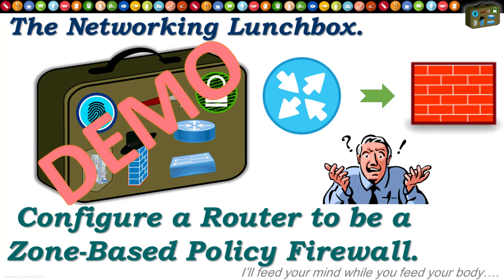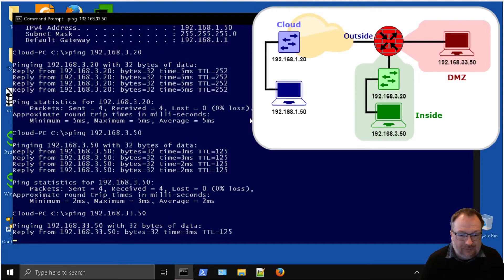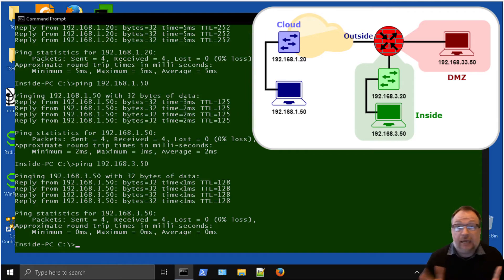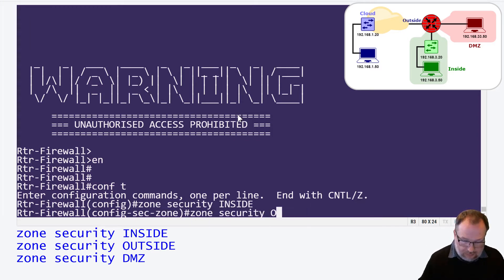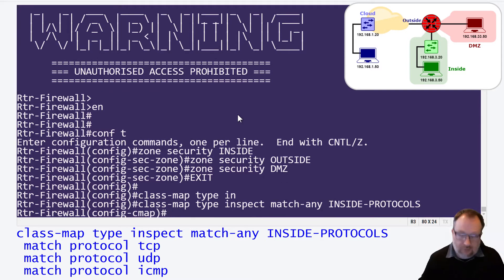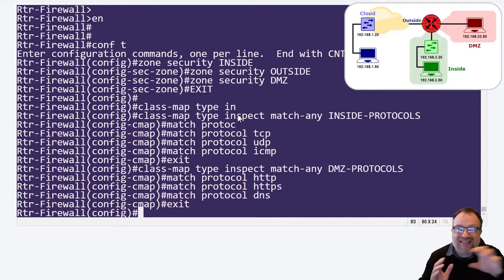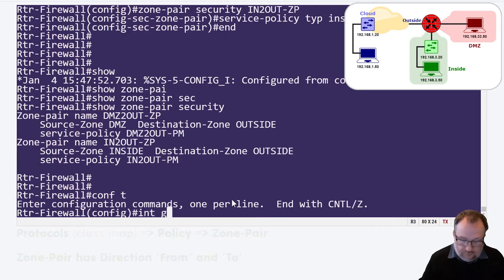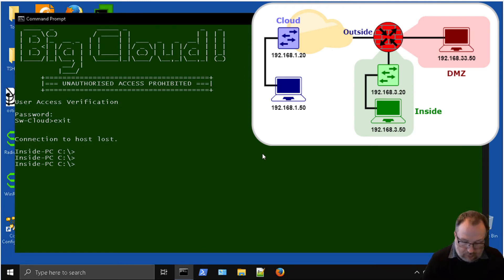Configure a Router to be a Zone-Based Policy Firewall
See Below for Time Index..

0:00 Introduction and testing the environment
3:05 Programming the Router to be a Firewall
13:50 Verify, explain the Routers configuration
15:03 Testing and verification to see if it all works
16:42 The DMZ PC needs different testing
18:18 Conclusion and Summary